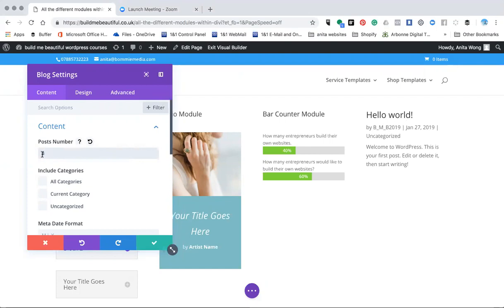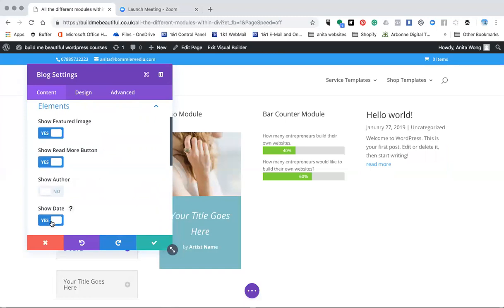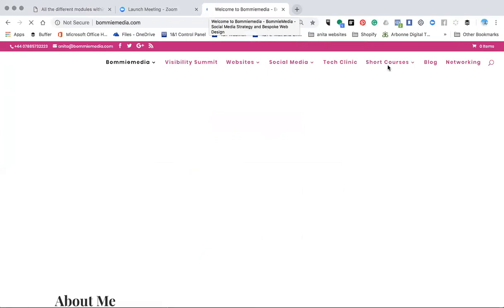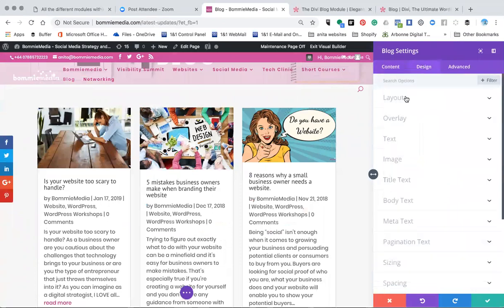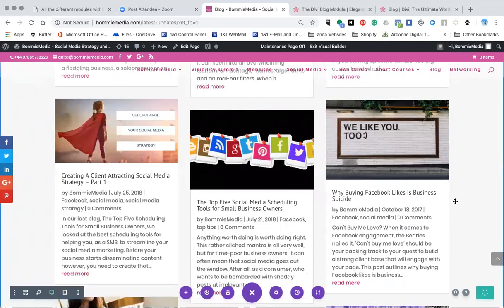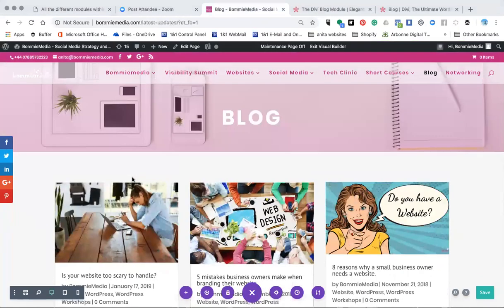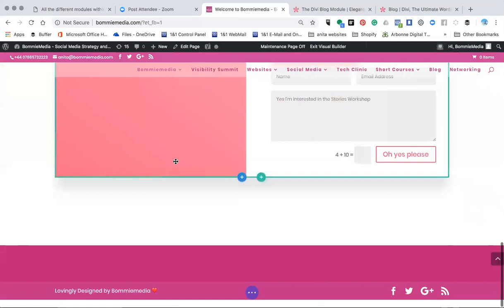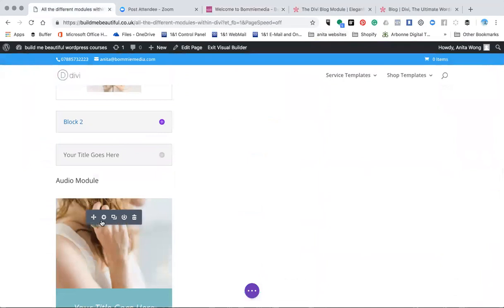An overview of The Divi Builder Blog Post Module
Watch this tutorial if you are attempting to build your own Divi WordPress website using the Divi Builder Blog Post modules.

You will learn about Grid and Full-width settings and how to place your blog module on any page throughout your WordPress website.

Want to work with me? I offer a 60 minute Tech session to help you smooth out those tech hurdles. Online Worldwide or in person (Within M25 or travel costs can be added on )

Message me here  m.me/AnitaWongDigitalStrategist 😃